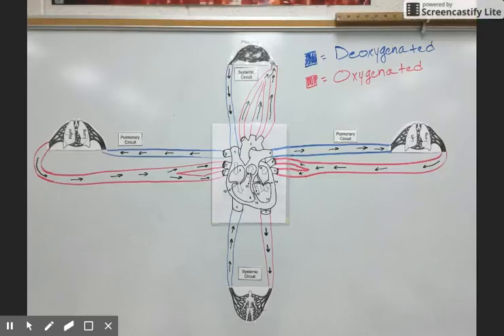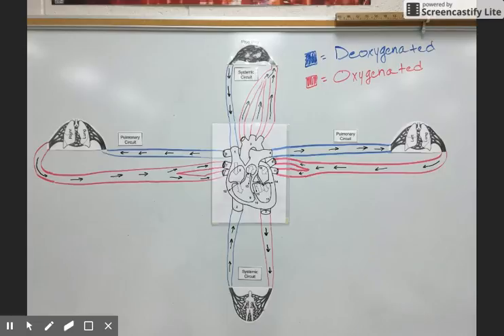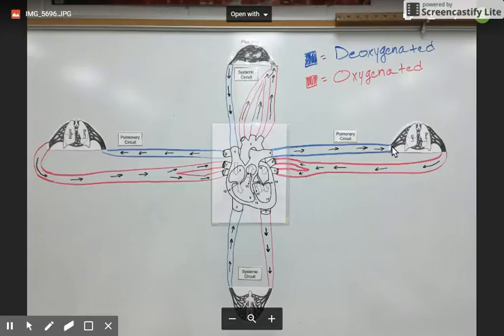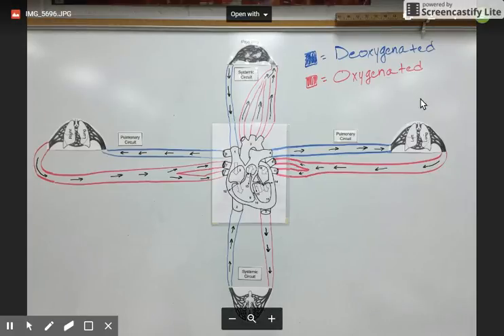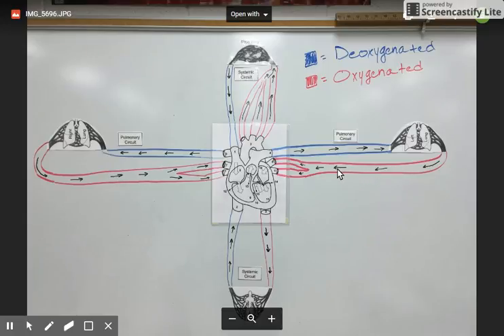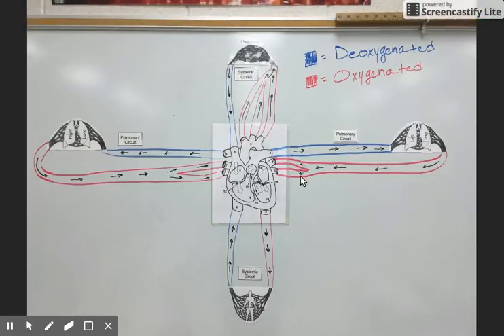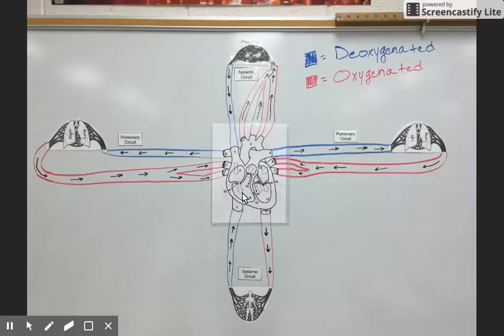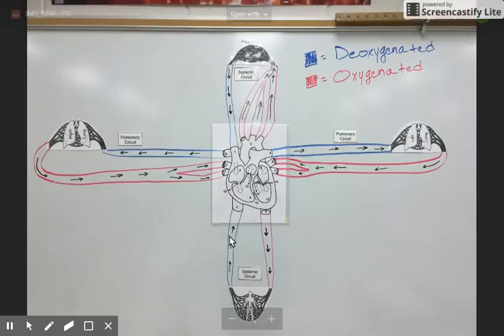Jan 12, 2017 10 55 AM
Systemic vs Pulmonary